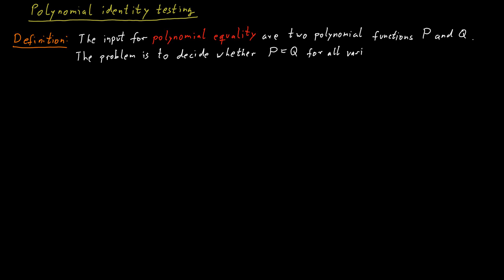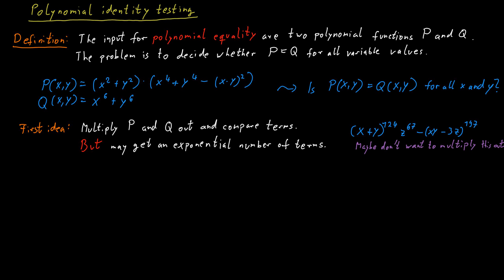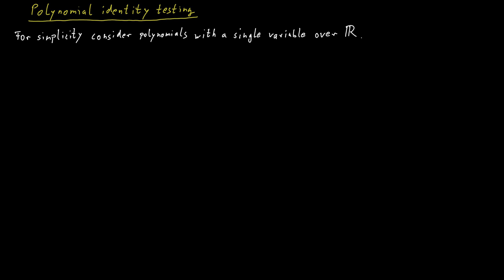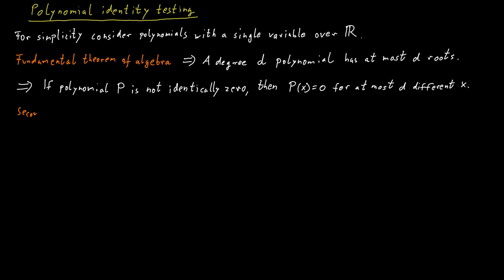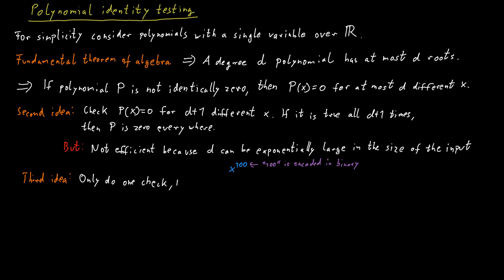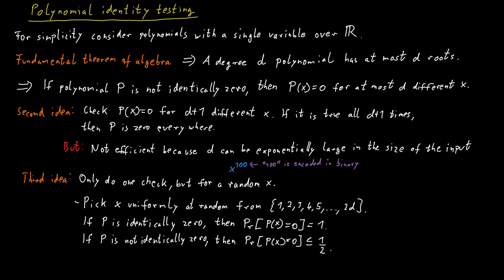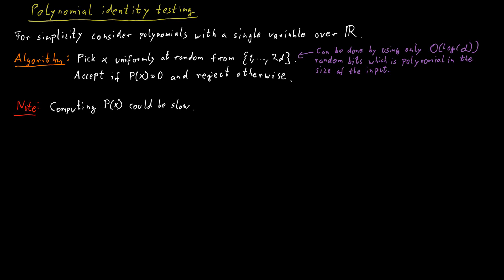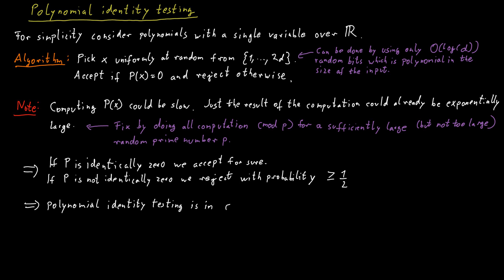Polynomial Identity Testing